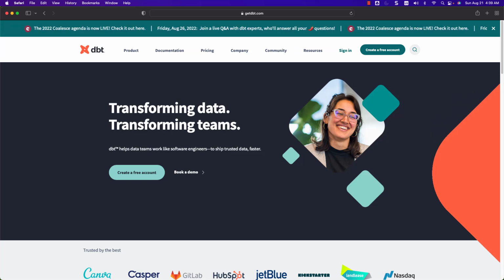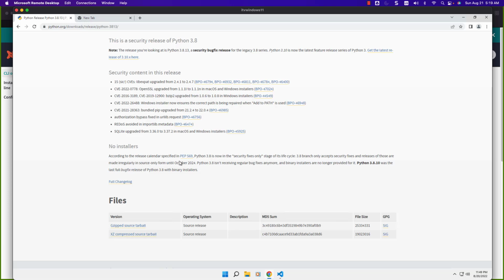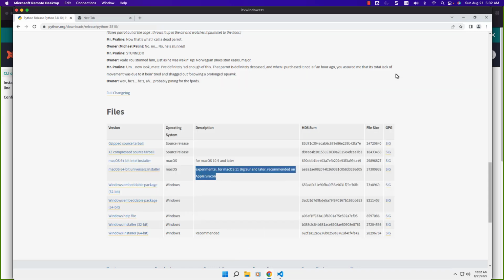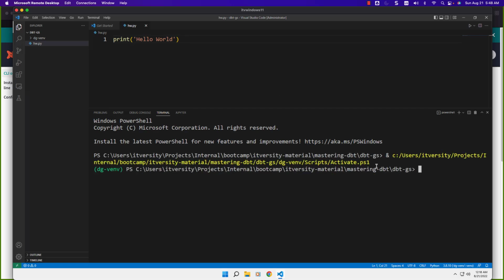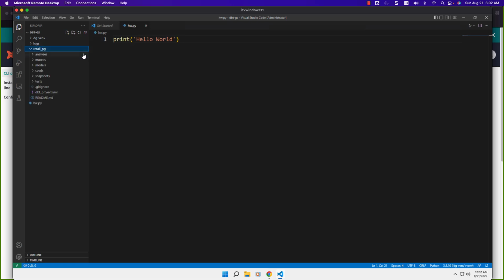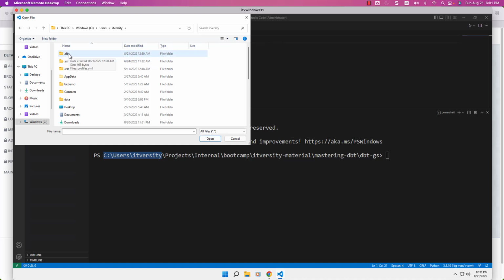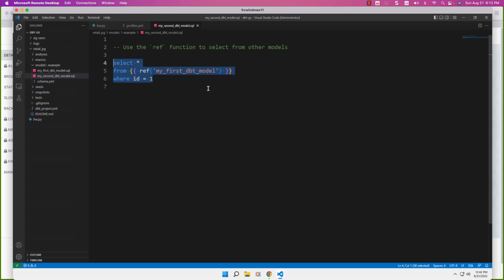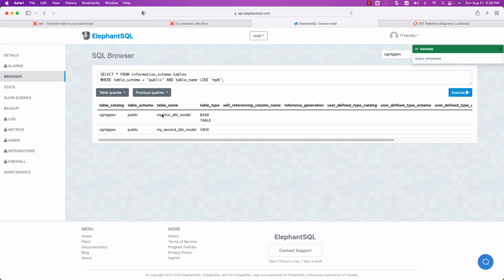Master ELT with DBT and Postgres in 1 Hour | Full Course for Beginners | Data Engineering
Welcome to our comprehensive tutorial series on getting started with DBT using the DBT CLI! Whether you're new to DBT or looking to refine your skills, this series is designed to guide you through every step of the process on both Windows and Mac platforms.

🔍 What You'll Learn:

* Getting Started: Dive into the basics of DBT and how to use the DBT CLI.
* Official Documentation: An overview of where to find and how to use the official DBT documentation.
* Setup Requirements: Learn all prerequisites needed to set up and develop with DBT CLI.
* Python Setup: Instructions on installing Python 3.8 to use with DBT CLI.
* Workspace Preparation: How to set up your workspace for DBT CLI.
* Installation: Step-by-step guide to installing DBT CLI with pip and verifying your DBT version.
* DBT Project Setup: How to set up a DBT project for Postgres using DBT CLI.
* Database Configuration: Setting up a Postgres database for DBT with Elephant SQL.
* Profile Configuration: Configuring your DBT profile to connect to a Postgres database server.
* Running Projects: Execute a sample DBT project on Postgres and validate its output.
* Validation: Check and validate tables and views created in your Postgres database by the DBT project.
* Conclusion: Wrap up the series and discuss key takeaways from your journey with DBT CLI.

This series is packed with detailed explanations, practical setup guides, and real-world applications to help you master DBT CLI.